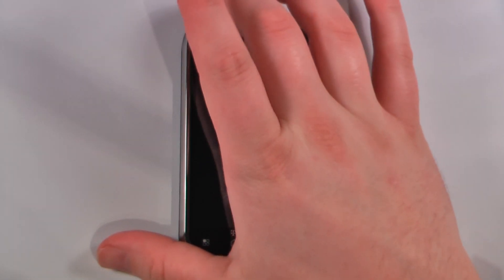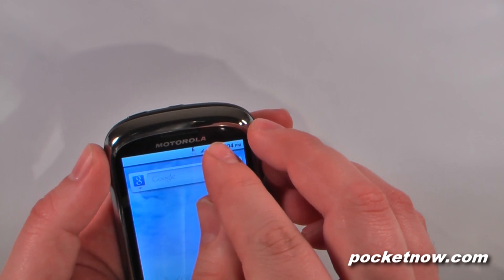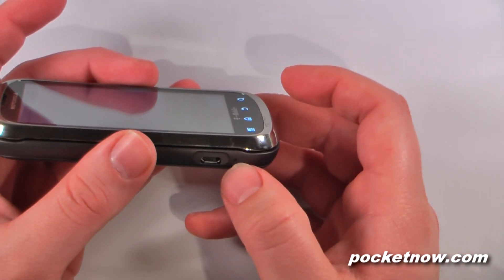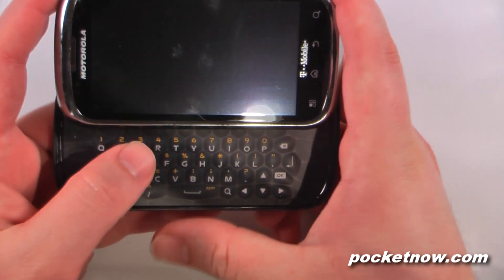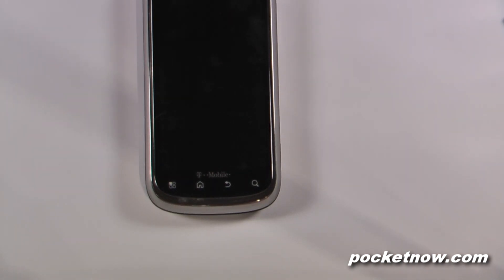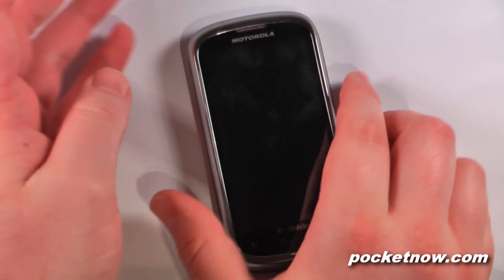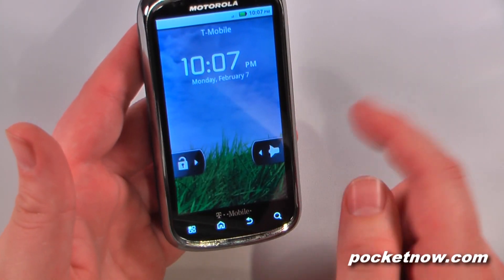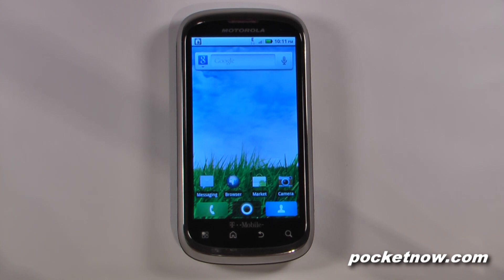Motorola Cliq 2 Hardware Tour | Pocketnow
In this video we demonstrate the hardware of the new Motorola Cliq 2.